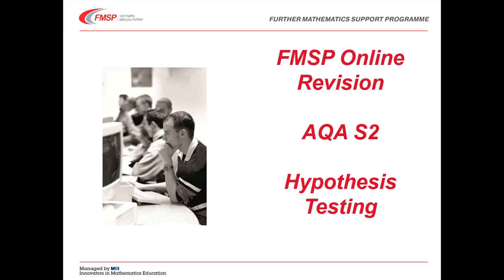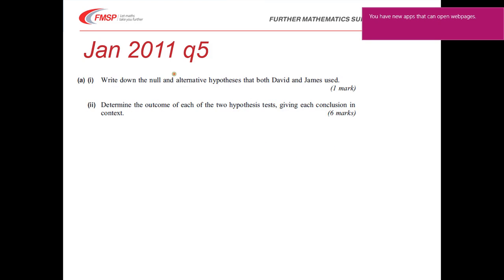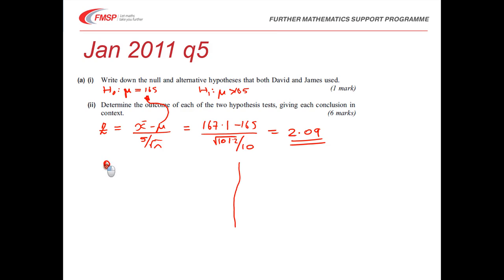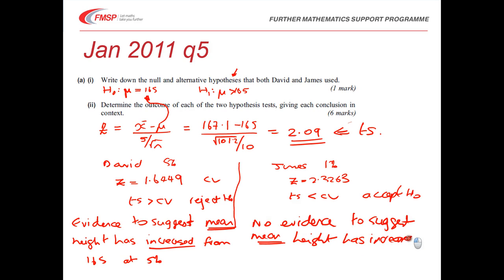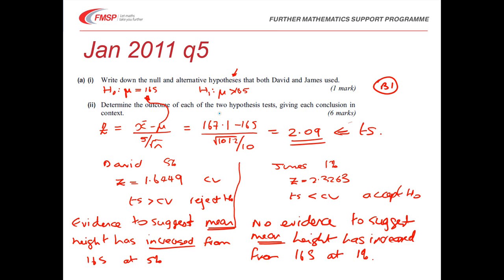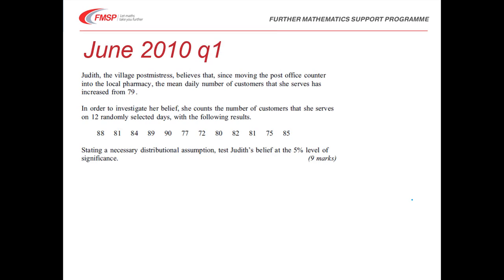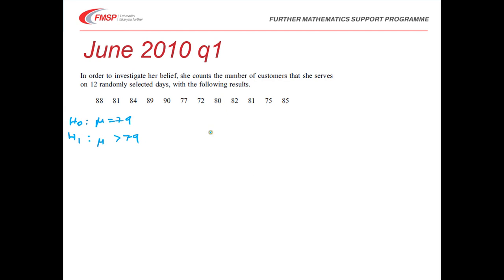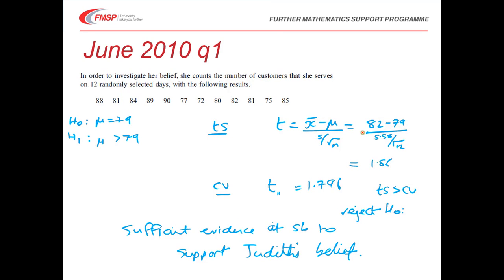FMSP Revision Video: AQA S2 Hypothesis Testing